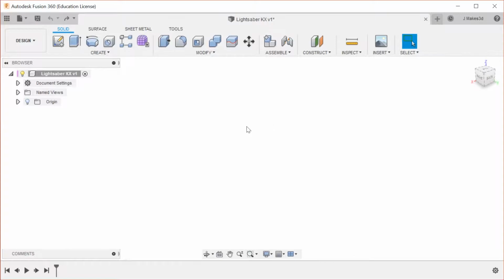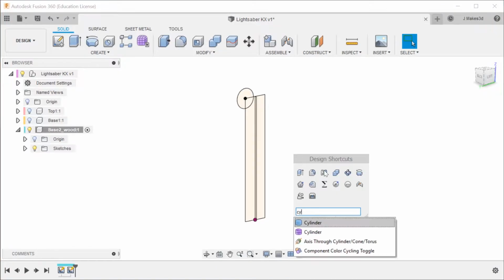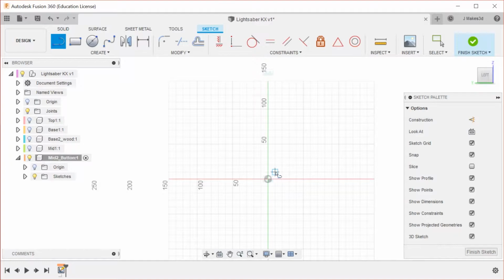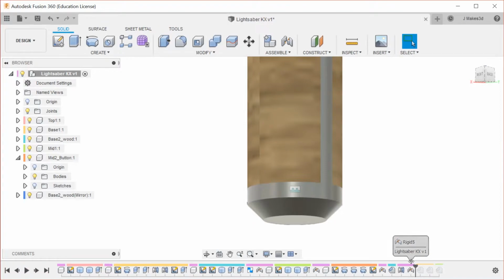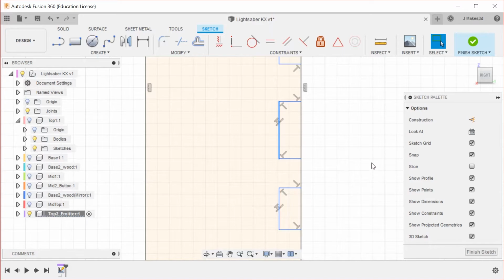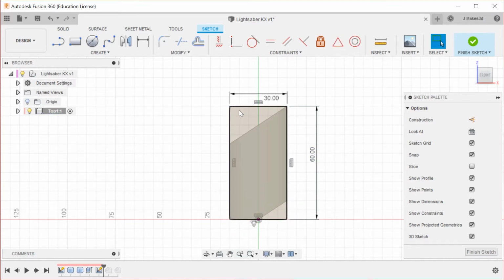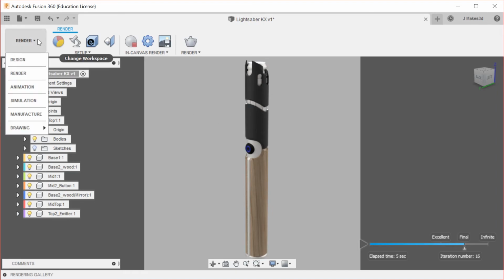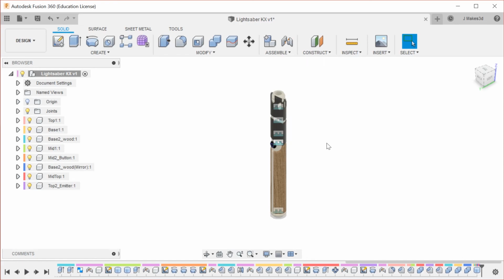Lightsaber Hilt Design Full Video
This is the full ~1 hour and 20 minutes of designing the lightsaber from an earlier time-lapse video available here:

I will be doing an additional video about 3D printing and assembling this design and will be releasing the files then.

Follow me to get updates on all my projects!